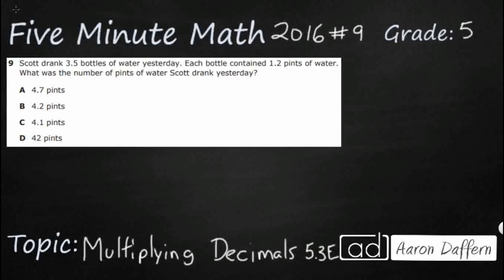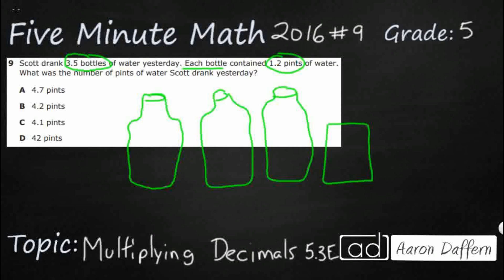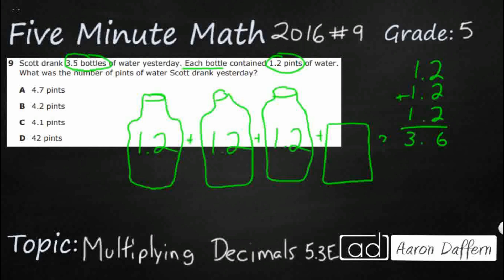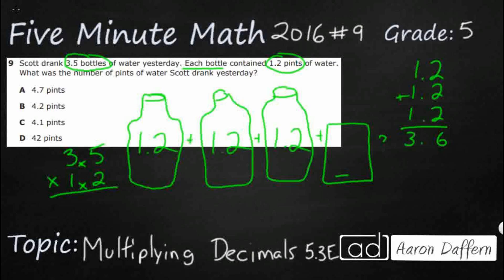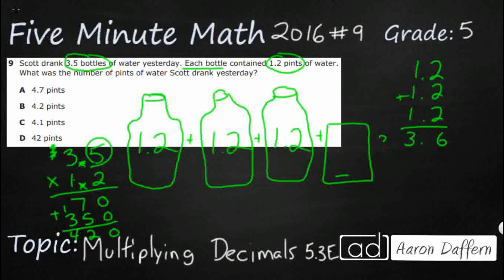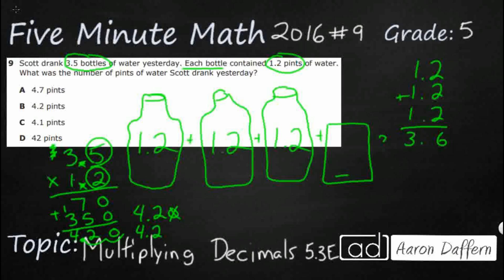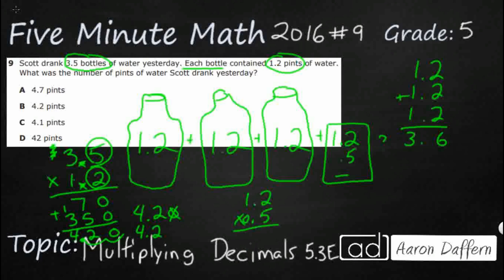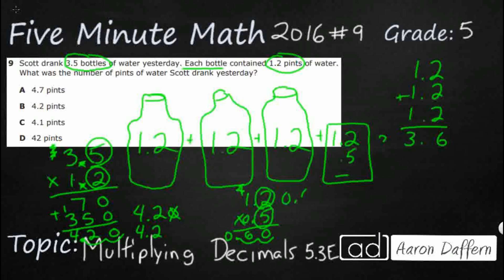5th Grade STAAR Practice Multiplying Decimals (5.3E - #1)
Practice solving for products of decimals to the hundredths, including situations involving money, using strategies based on place-value understandings, properties of operations, and the relationship to the multiplication of whole numbers with a test item from the 2016 released STAAR test (#9 - 5.3E).